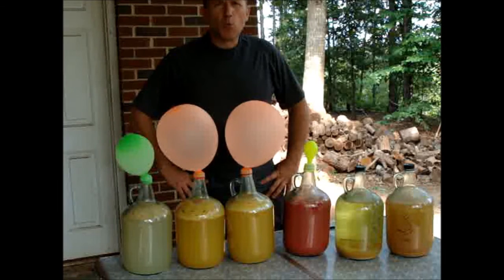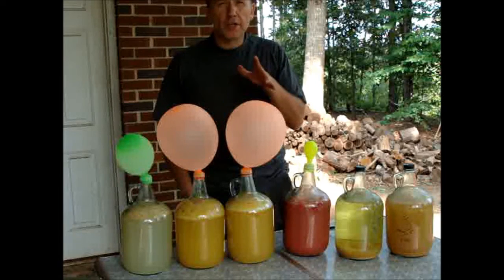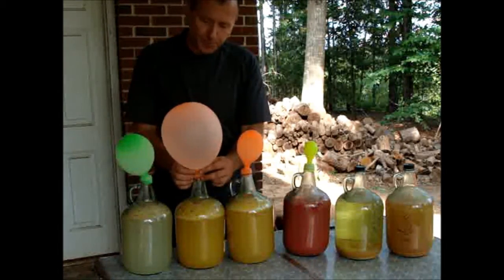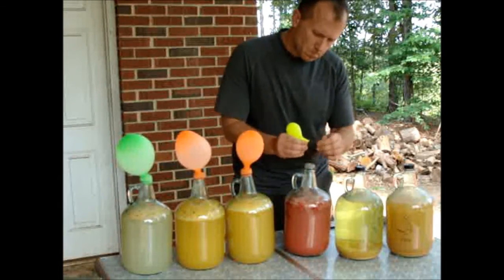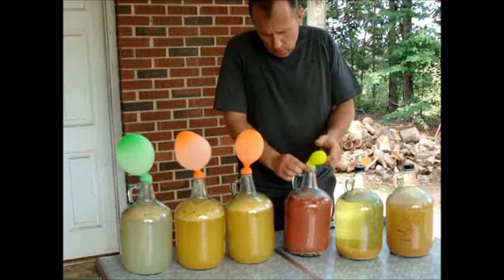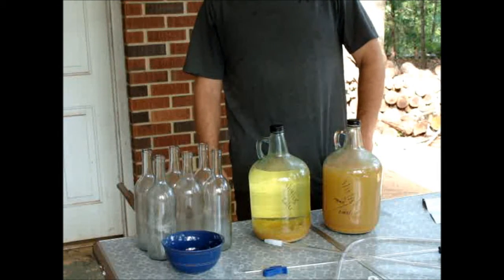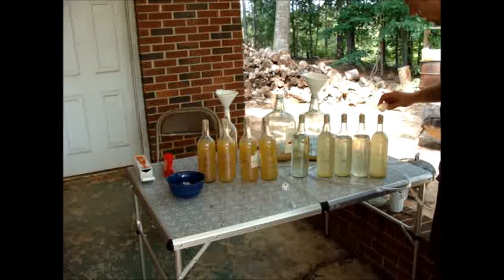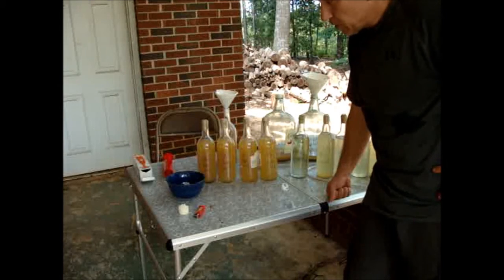Veni, vidi, vino.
Homemade wine is easy. GOOD homemade wine takes some learning. Watch and learn some basic techniques.